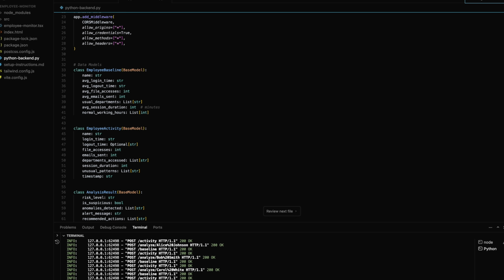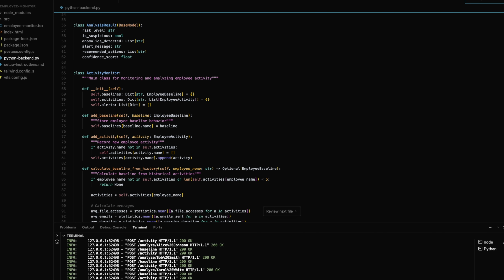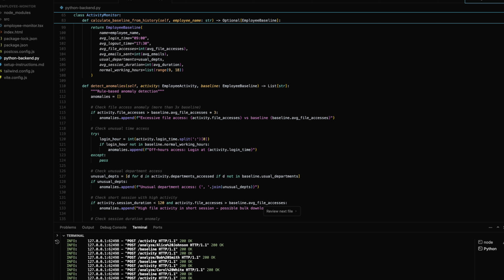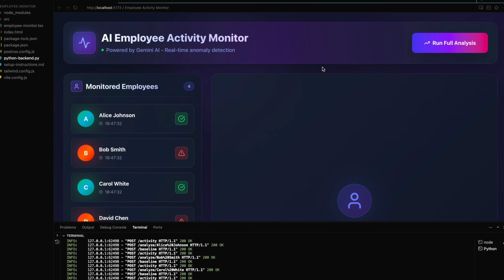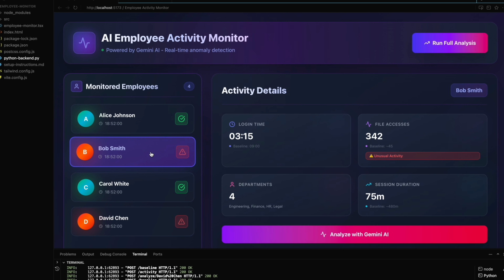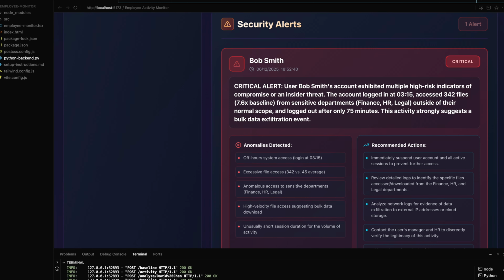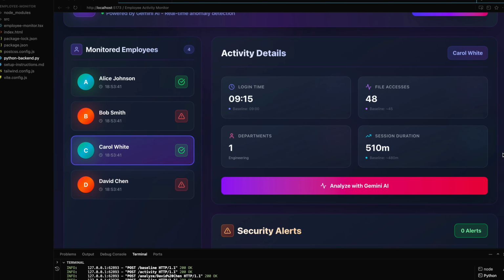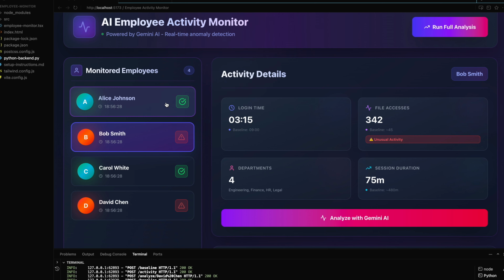Build an Employee Activity Monitor AI Agent | Complete Step-by-Step Guide